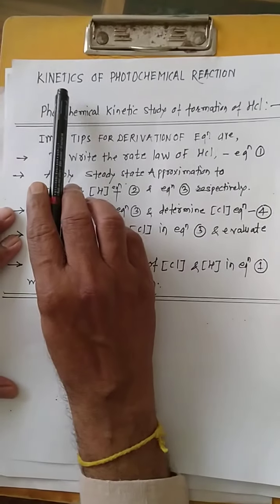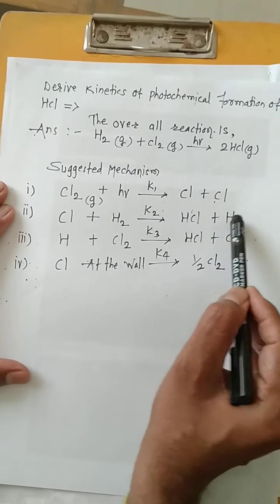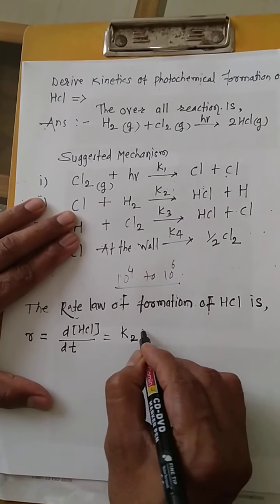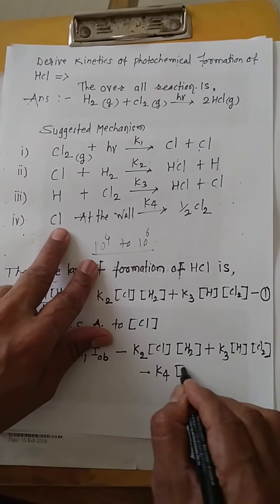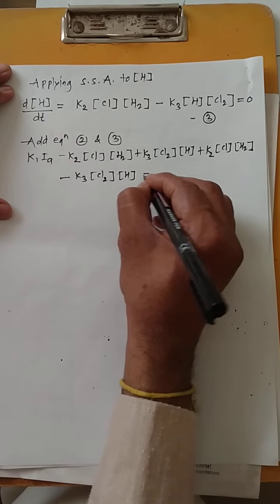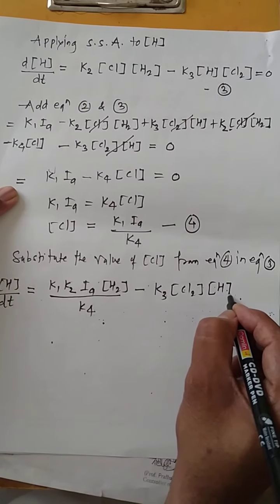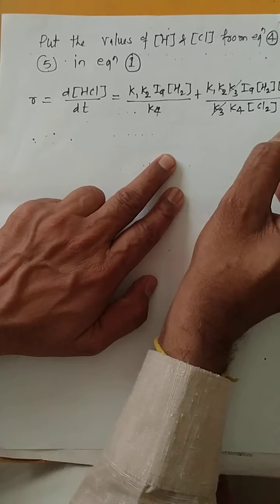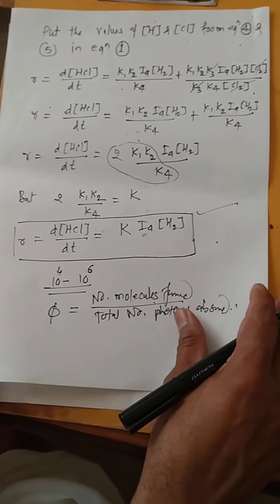Kinetics of photochemical reaction of formation of HCl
It is typical an example of kinetics of photochemical reaction. The mechanism of kinetic reaction of formation of HCl from combination of hydrogen and chlorine gas in presence of light radiation.